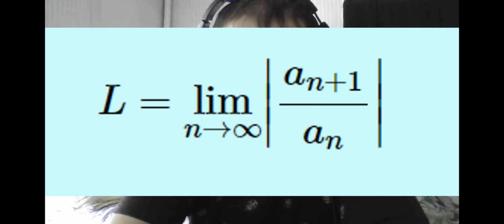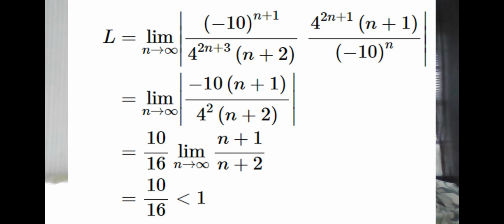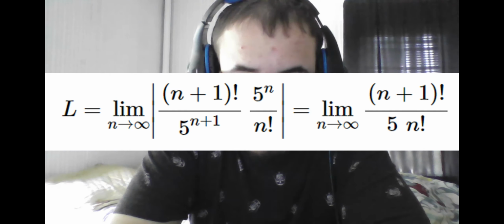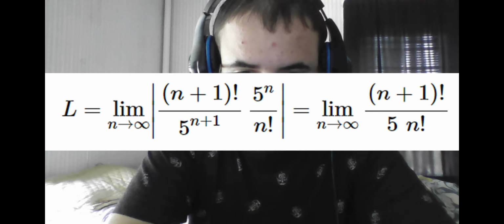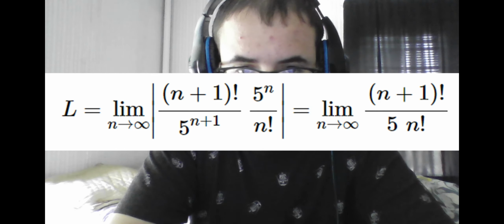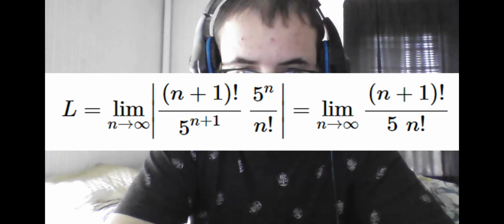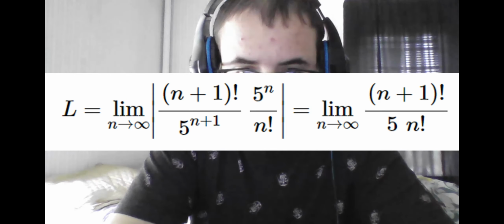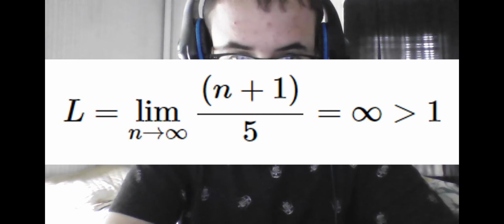Calculus II Tutorial #27: Ratio Test for Infinite Series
Hello everyone,

For this tutorial video, I would like to explain a special type of test for absolute convergence, which is known as the ratio test.